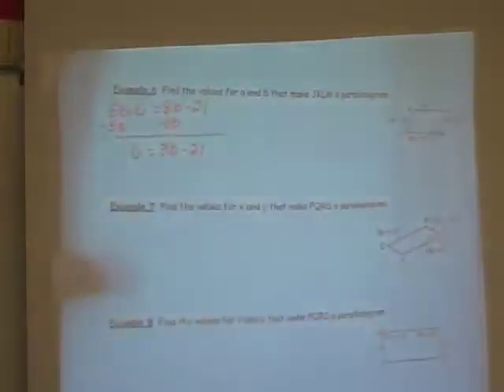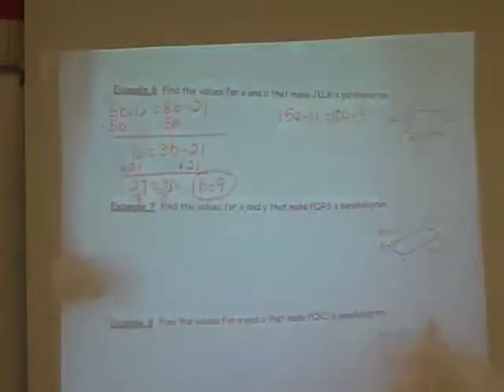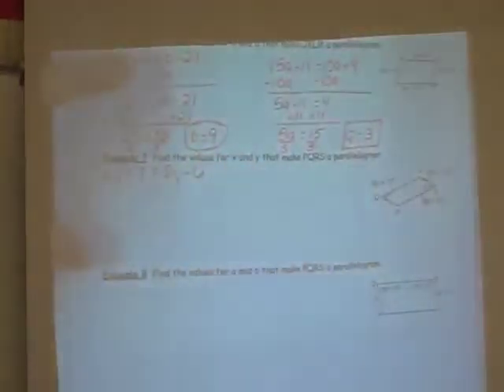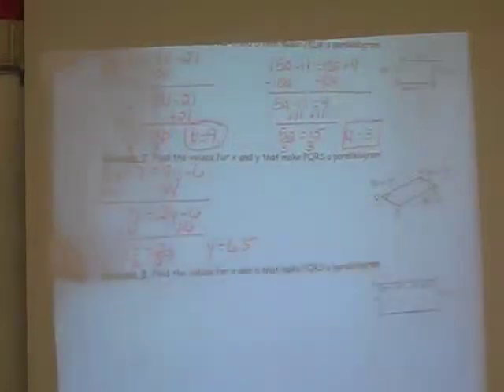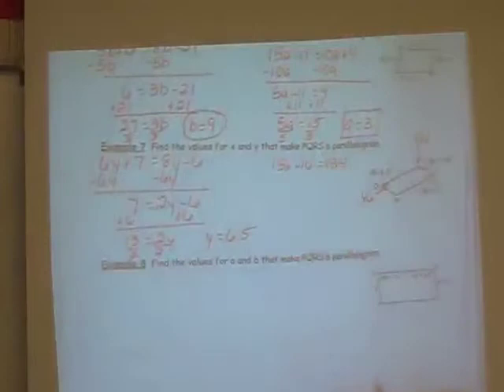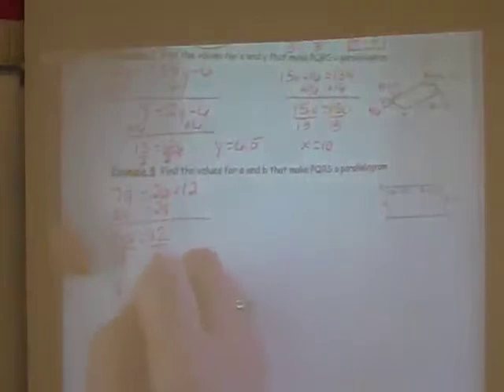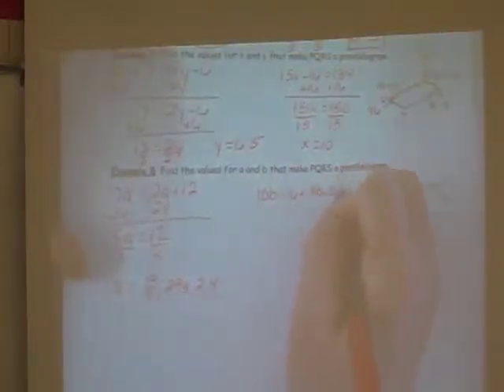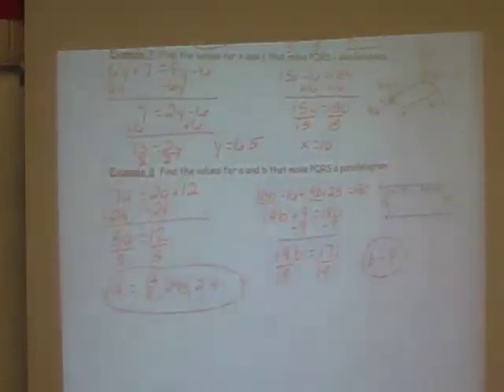GEO 6 2 part 2